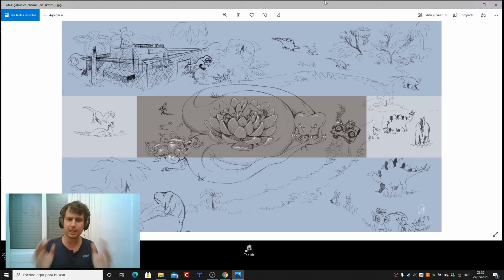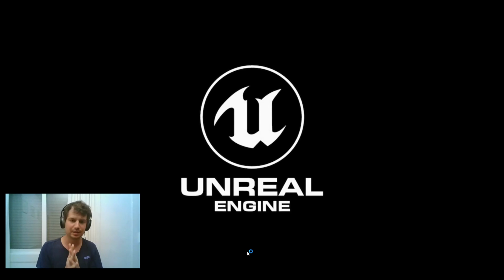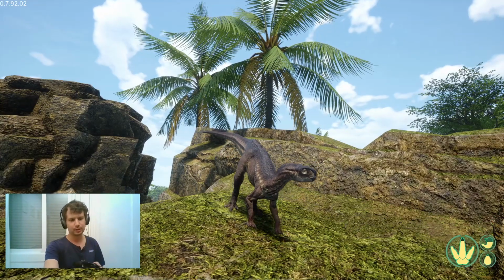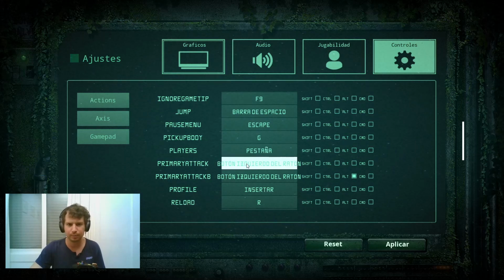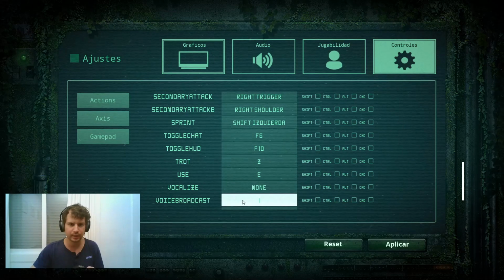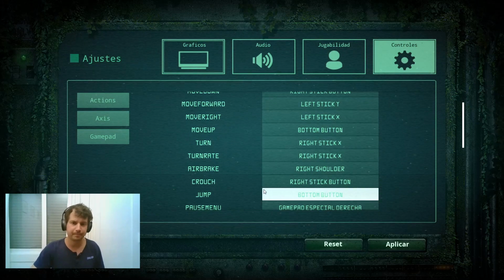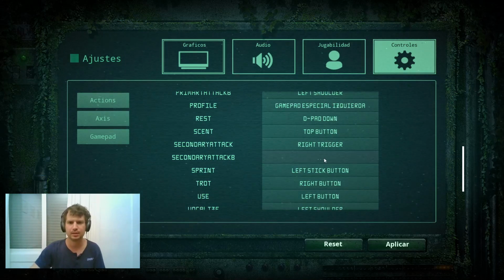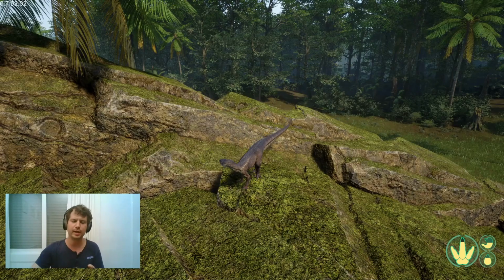Gamepad settings for ALT attack and ALT special/secondary attack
Ok, this may or may not work, depending on many different things that I am not expert on - be advised.
First things first, delete the ''Saved'' data files in ''The Isle'' folder, which is located by typing ''%localappdata%'' - you will delete all files and start with a blank slate - this will erase your corrupted files. Once in-game from Options/Actions and Options/Gamepad follow what I did in-video and you will be able to use Attack/Alt Attack/Special/Alt Special attacks with your controller, which is usually limited by default to the Attack and Special (ignoring both Alt attack and Alt special - e.g. Tenontosaurus tail slam). Some Actions are still bound to mouse and keyboard. Keep in mind I managed to do this  by trying hundreds of times and ''playing'' with the various commands - I am not an expert and this set up will be ''good'' for some people, while for others it will not be good. It is working for me at the game version 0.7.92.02, later versions may need some extra work for this setting. At the moment of the video my gamepad is a Kromkey (15€-ish).

Vulnona interactive map of Isla Spiro for Evrima (keep in mind this can change with future patches):

How to install Evrima:
Evrima is a beta update. All of The Isle is beta, but Evrima will not start downloading on its own. Players will need to initiate the update on their own.
Right click The Isle in your games.
Select Properties.
Click the Beta tab on the far right.
Click the drop down menu.
Select Evrima.
Select Properties.
Select Evrima.